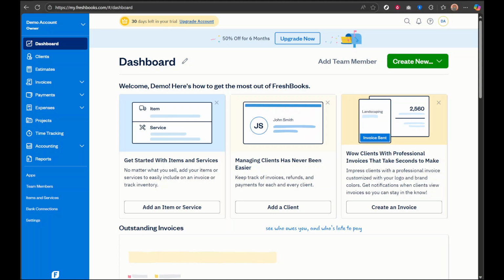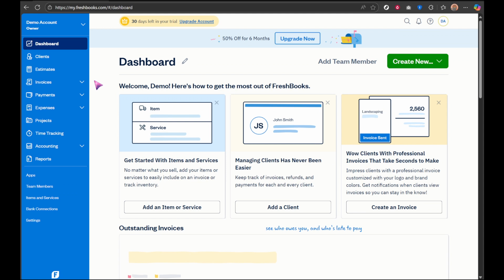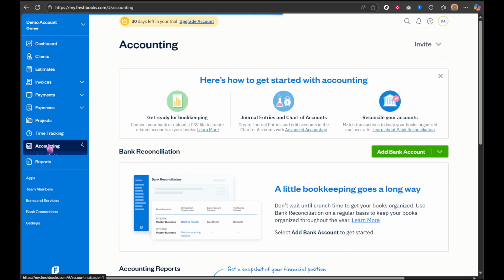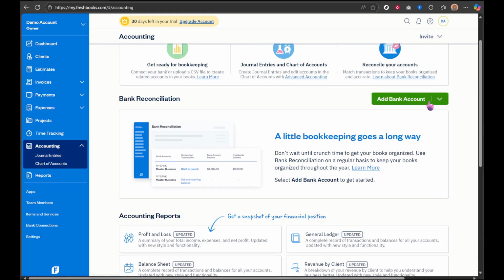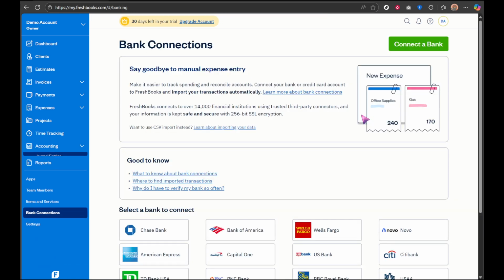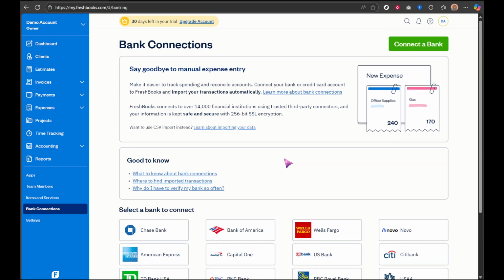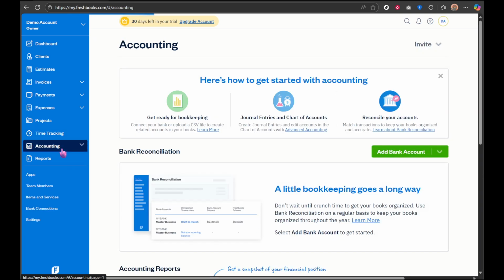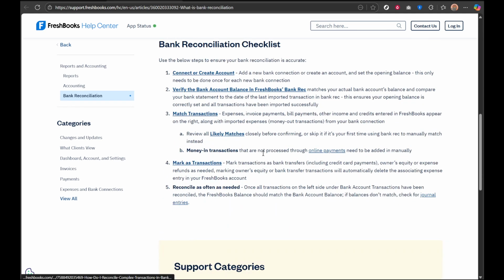How To Use Bank Reconciliation Features On Freshbooks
Match your bank records with FreshBooks transactions.
By the end, you’ll know how to:
• Reconcile bank statements
• Match deposits and withdrawals
• Resolve mismatches efficiently
📌 A must for financial accuracy and clean records.